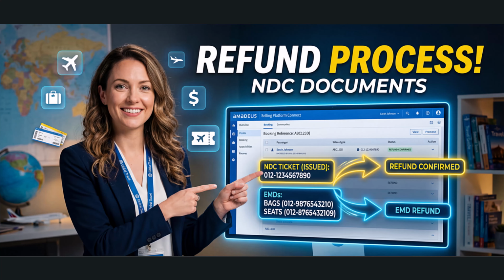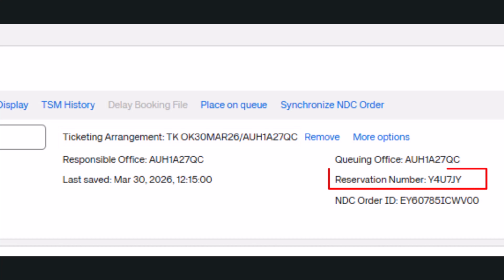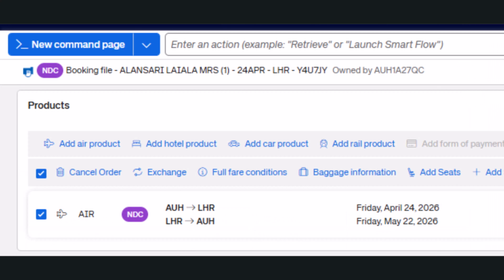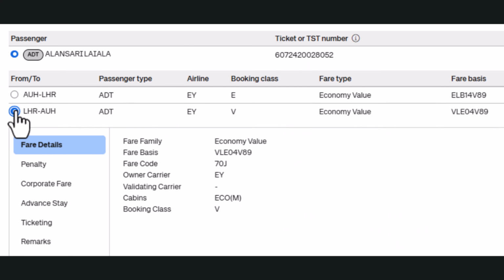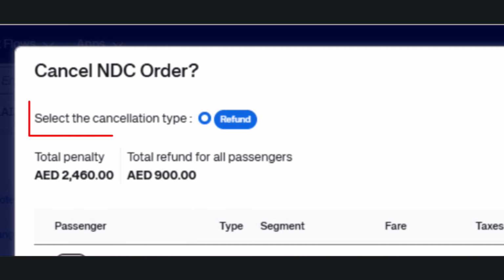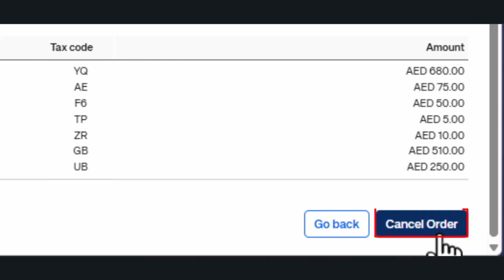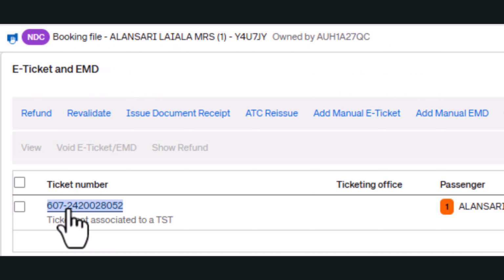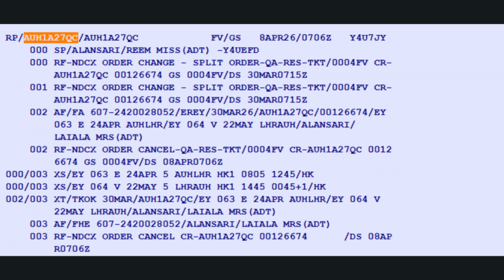How to Refund NDC Documents in Amadeus: Step-by-Step Cancellation Guide | Lesson 10/12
✈️ What is the official procedure for processing full or partial ticket refunds on issued NDC bookings in Amadeus Selling Platform Connect?

Unlike legacy EDIFACT ticketing where agents manually calculate penalty deductions and calculate refund notices via cryptic masks (TRF), NDC document refunds are handled dynamically directly through airline direct-connect APIs in the Graphical User Interface (GUI).

In this tenth lesson of our 12-part Amadeus NDC Masterclass series, travel industry mentor Zafar Minhas breaks down the end-to-end refund workflow. Learn how to verify airline cancellation penalty conditions, retrieve the issued booking file, select passenger segments for refund, calculate refundable base fare vs. non-refundable taxes, and confirm the transaction through automated BSP/ARC accounting.

📌 WHAT YOU WILL LEARN IN THIS LESSON:
• 📑 Fare Rules & Penalties: How to check cancellation penalty conditions prior to initiating a refund
• 🖥️ Mandatory GUI Servicing: Why NDC ticket cancellations and refunds must be executed in graphical mode
• 💵 Automated Refund Calculation: How the airline API calculates refundable fare, tax refunds, and penalty deductions
• 🔄 Full vs. Partial Refunds: Processing completely unused vs. partially flown itinerary coupons
• 💳 Form of Payment Reversal: Ensuring funds flow correctly back to the original payment source (BSP Cash or Passenger Card)
• 📟 Cryptic History Verification: Reading RH/F history lines to verify successful coupon cancellation and accounting entries

⏱️ TIMESTAMPS:
[00:00:00] Introduction: NDC Document Refunds in Amadeus
[00:00:22] Same-Day Void vs. Refund: Understanding the Crucial Difference
[00:00:58] Checking Ticket Fare Rules & Cancellation Penalty Conditions
[00:01:30] Retrieving the Issued NDC Booking File in GUI Mode
[00:02:05] Accessing the Product Section & Selecting "Cancel / Refund Order"
[00:02:40] Reviewing the Refund Summary: Fare, Tax Breakdown & Penalty Deductions
[00:03:15] Confirming Form of Refund (Original Form of Payment / BSP Credit)
[00:03:48] Finalizing the Refund & Cancelling Space in Airline Inventory
[00:04:12] Verifying Inactive E-Ticket Status & Cryptic History (RH/F Lines)
[00:04:45] Preview of Lesson 11: End-to-End Ticketing & Ancillary Issuance